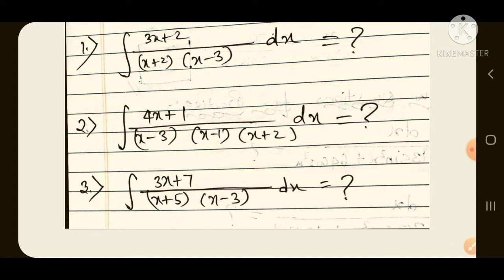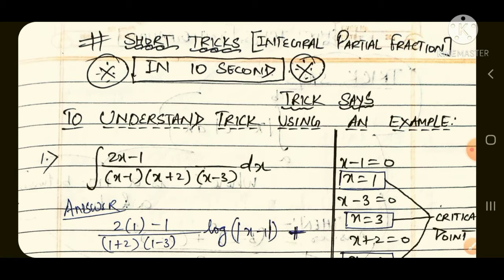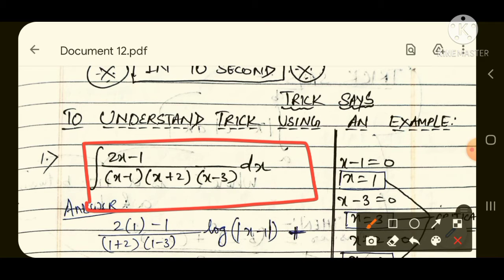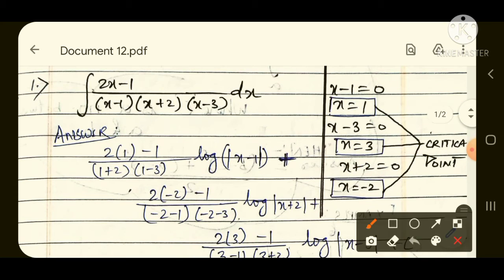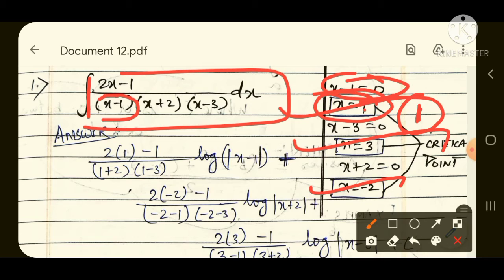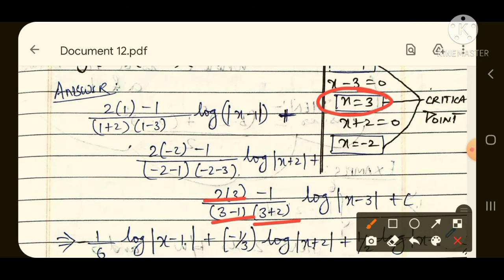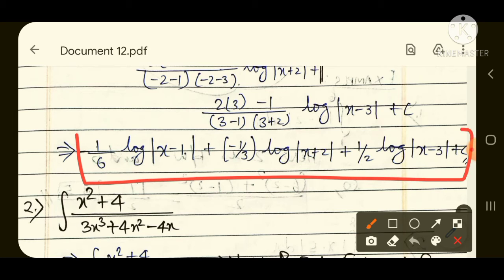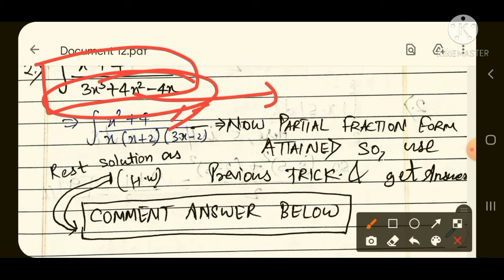Integration trick for NDA/JEE/AIRFORCE/NAVY/CET//partial fraction solution in 10 second/Nda SPECIAL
math magic
integration shortcut
solve in 10 second trick to find integration by partial fraction
IMPORTANT FOR JEE,NDA,AIRFORCE,NAVY,CET AND other central level examination

For pdf and study materials of NDA/CDS/UPSC/SSC join telegram

IMPORTANT FOR JEEmaths,NDAmaths,AIRFORCE,NAVY,CET,BITSAT SSC-CGL AND other central level examination
mindblowing shortcuts

for doubt regarding any question